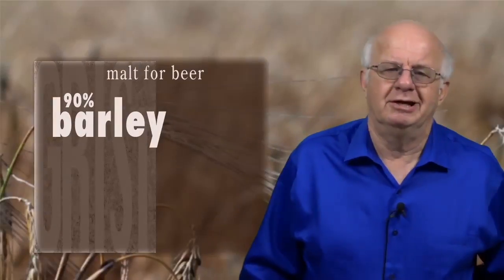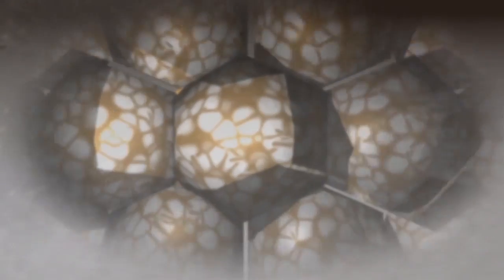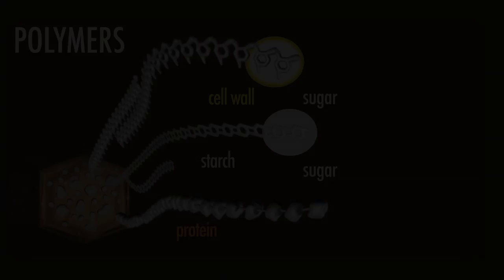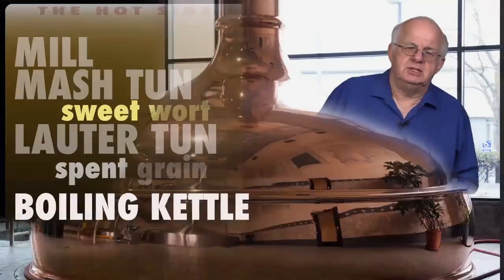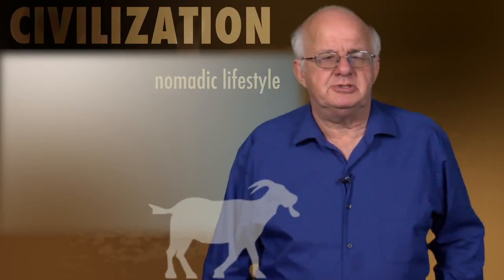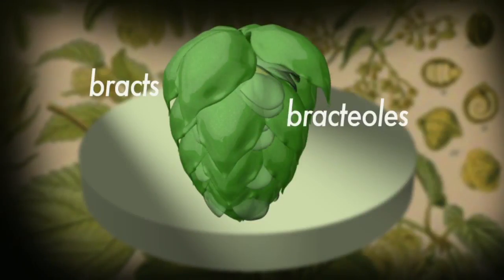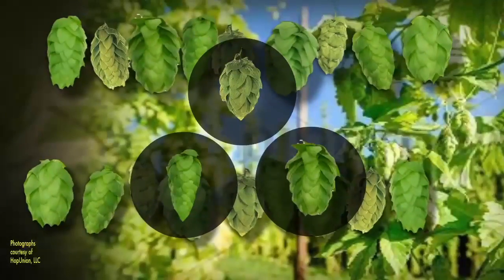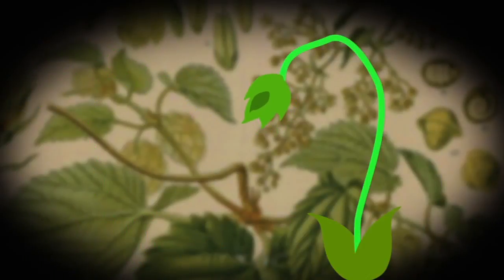Beer and the Science of Brewing Source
Clips from the online course Beer and Science of Brewing